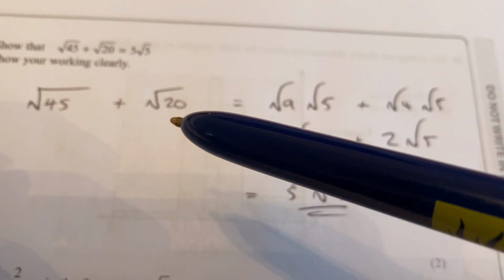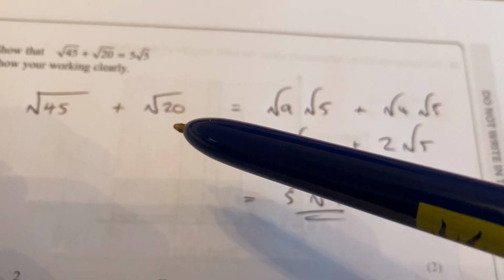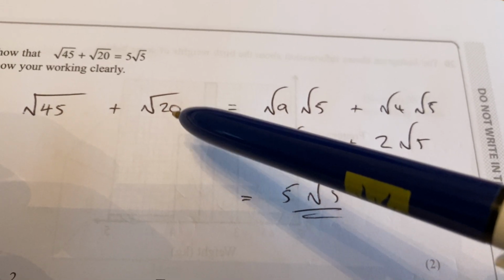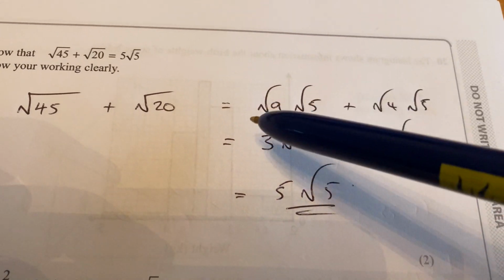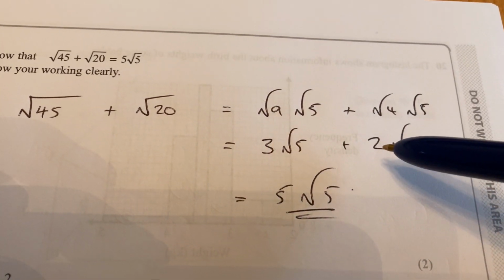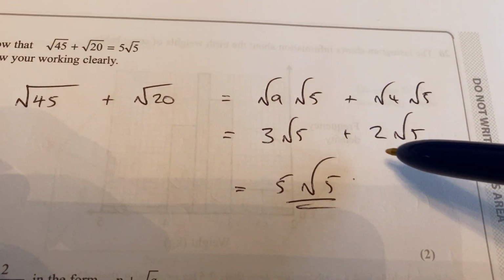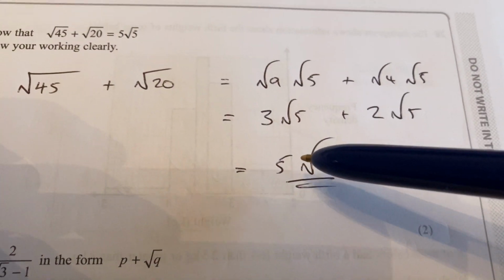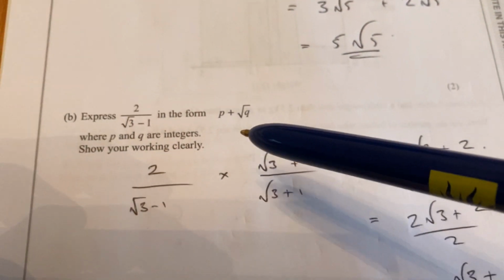Edexcel IGCSE Maths Jun 2018 Paper 2 Q21